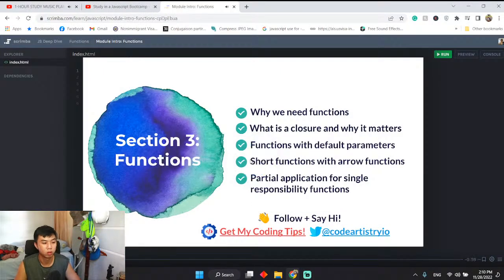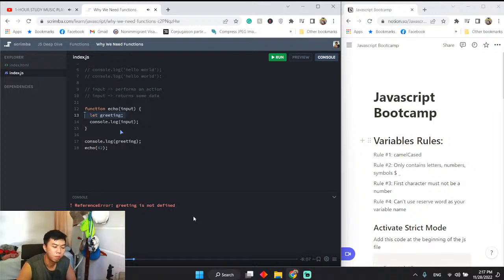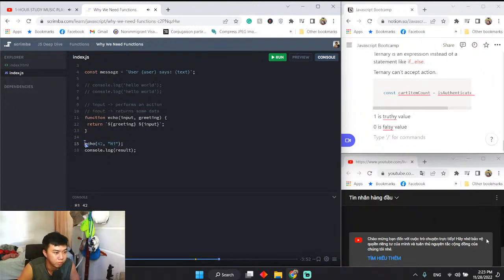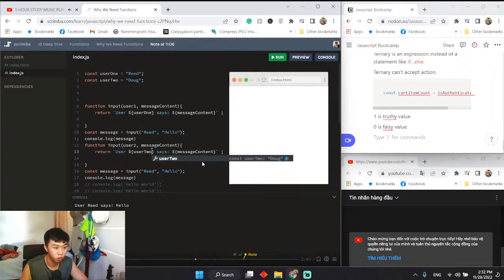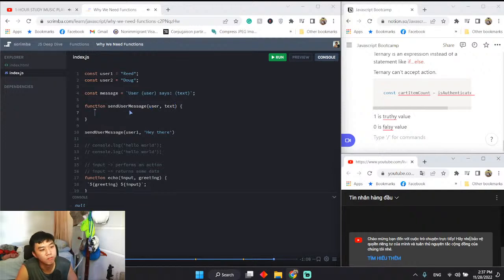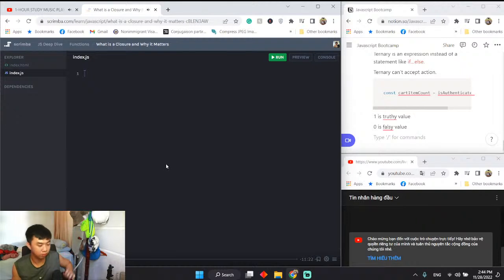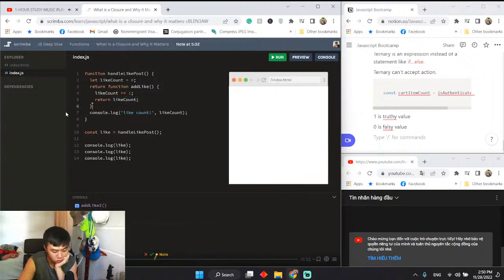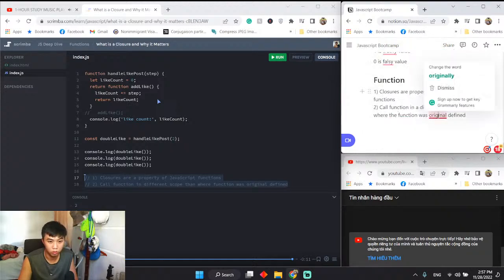Study in a Javascript Bootcamp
For today stream, I will study more about basic to advanced Javascript. A really important aspect of Web Development. As of now, the majority of websites use JS as the client-side programming language. With the HTML and graphical elements integration, advanced plugins like Silverlight or Flash, and DOM, JavaScript has maintained its supremacy in dynamic website and progressive web app development.